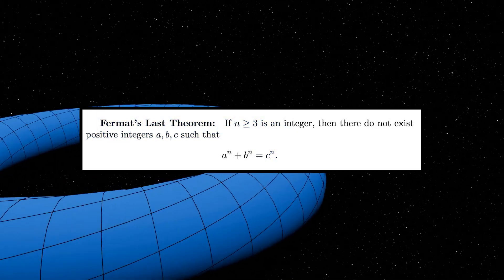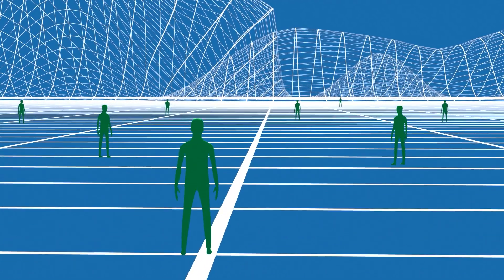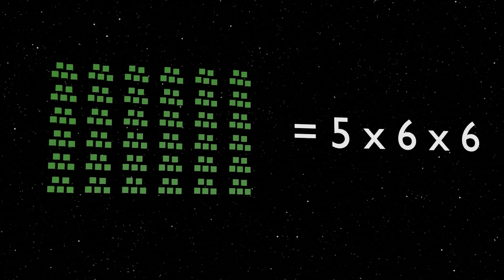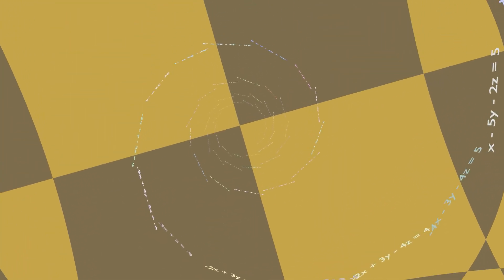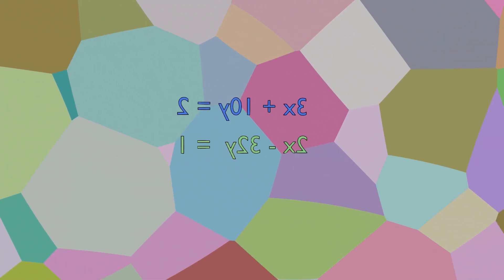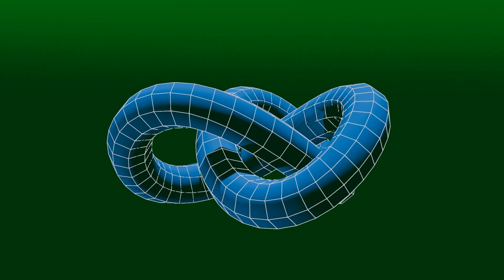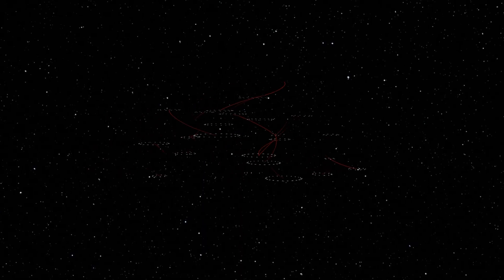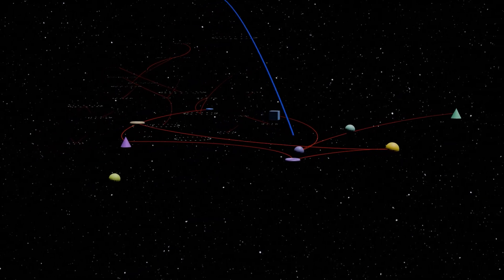The Unreasonable Effectiveness of Abstraction in Math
A little bit of a different video, not really based on anything super concrete but more so just an exploration of the abstraction that we sometimes take for granted when doing math. The 5 levels of abstraction I give are not at all official, but are more or less inspired somewhat by this great talk by Jacob Lurie His talk gives much more concrete and specifics details; I certainly wouldn’t be able to animate a video covering all the topics of this talk in under a few months!

Chapters:

0:00 Intro
0:39 Level One: Visual
1:07 Level Two: Numbers
2:01 Level Three: Variables
2:46 Level Four: Structures
4:01 Level Five: Categories
5:00 Ending